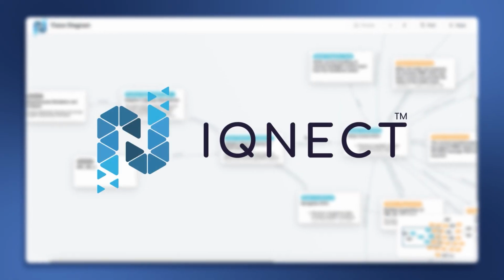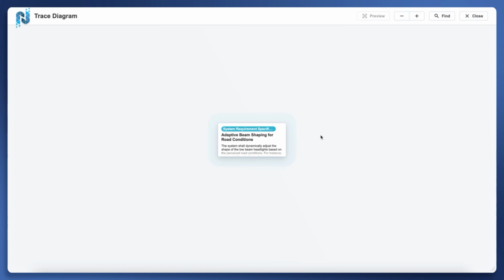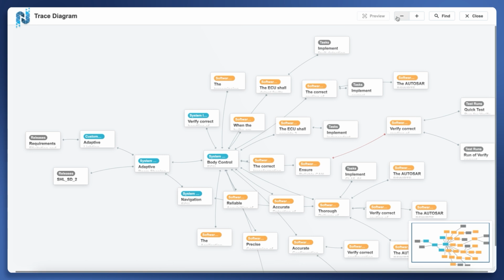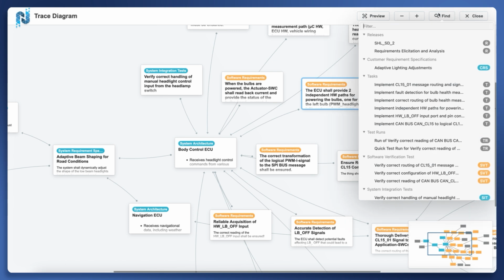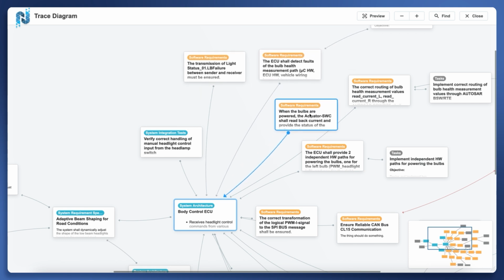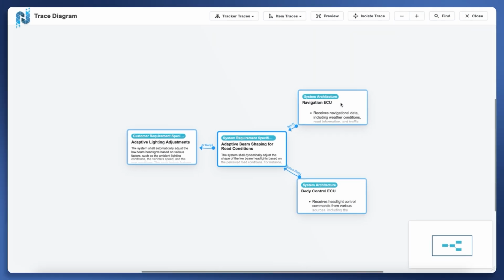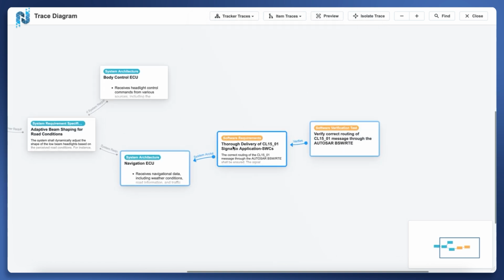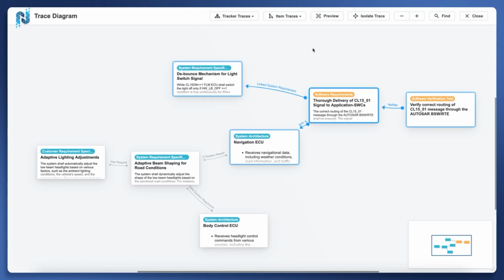NEW Trace Explorer | IQNECT 1.3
Trace Explorer: Visualize how items relate within your project’s data model using an interactive, dynamic trace diagram. Expand upstream and downstream relationships, isolate specific paths, zoom, preview, and resolve suspect traces all from a single view.

Available Now Through Try & Buy: IQNECT 1.3 is available today through the IQNOX Try & Buy program.

About IQNOX: Founded in 2019, IQNOX delivers transformative ALM and IoT solutions for companies building the future. Through IQNECT, IQNOX empowers teams with AI tools that boost quality, accelerate productivity, and improve traceability.

“IQNECT 1.3 takes everything our users love about the platform and elevates it,” said Michael Ottoman, CRO of IQNOX. “This release reflects our deep collaboration with our customers and our commitment to delivering practical AI that makes their work faster, easier, and more impactful.”